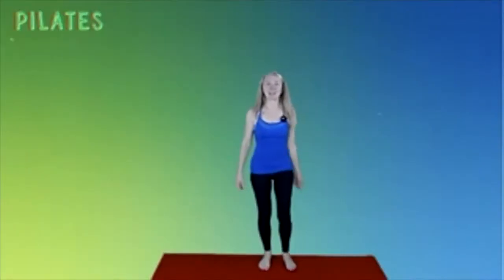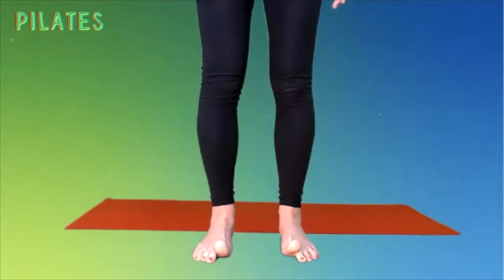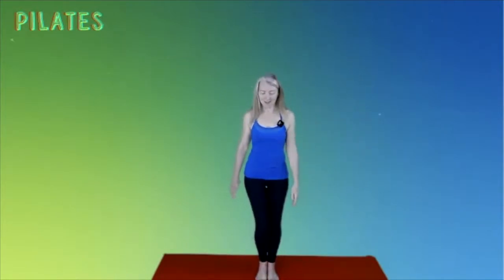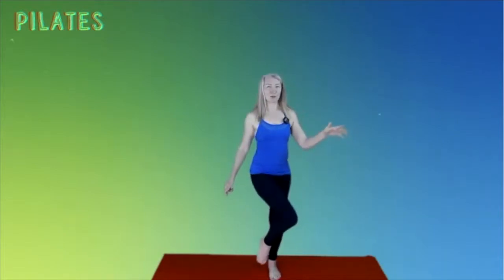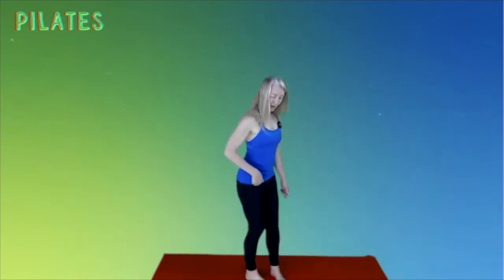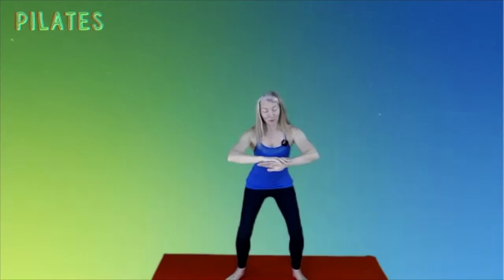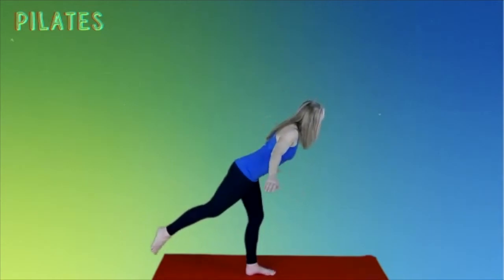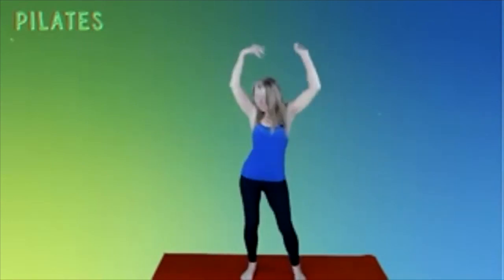20 Minute Standing Pilates Workout For Hips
Fully standing workout for hips.
Twenty minutes of exercises to move, stretch and loosen hips.